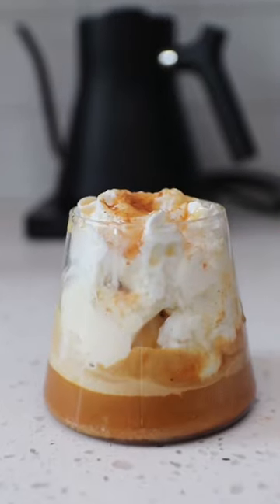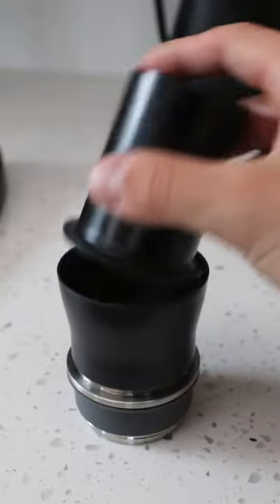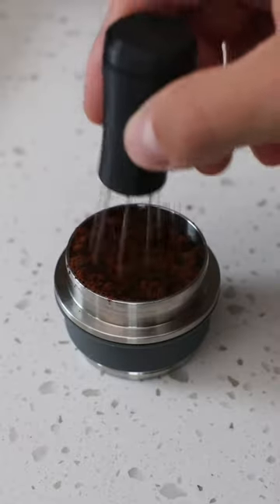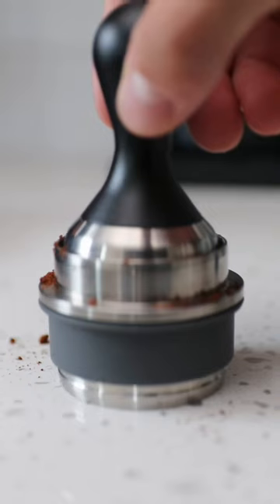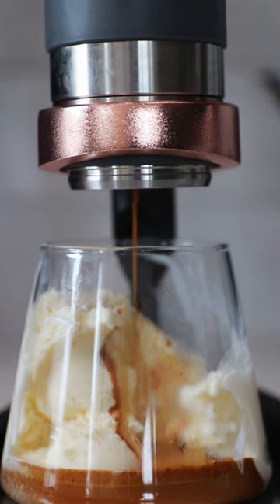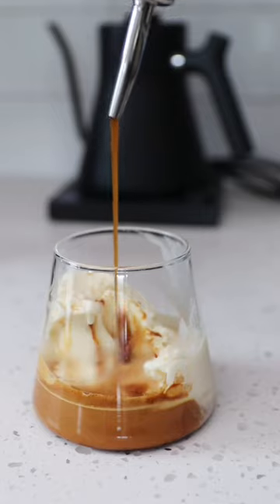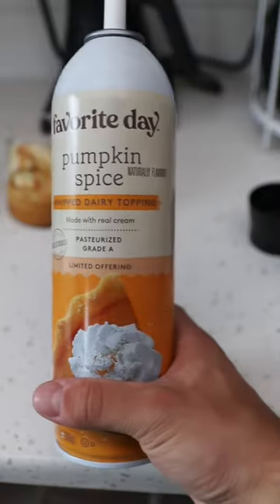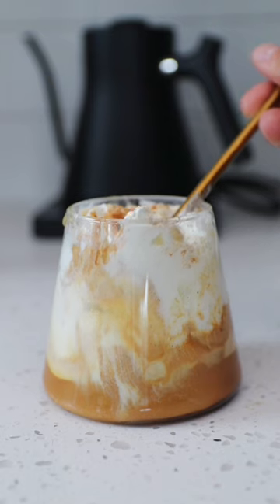Pumpkin Coffee Float 🎃